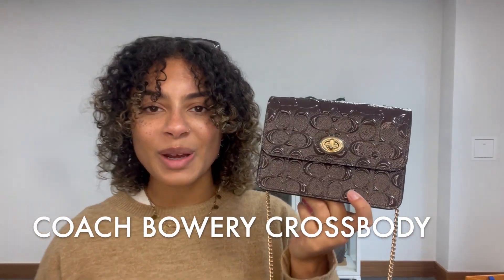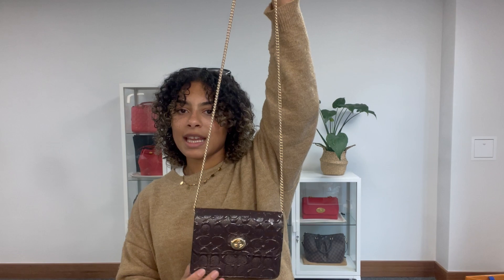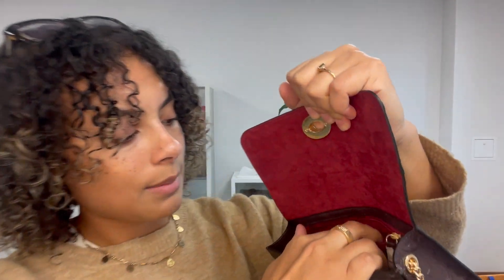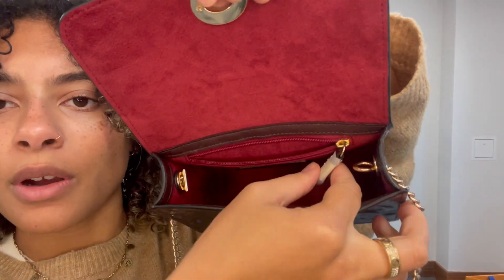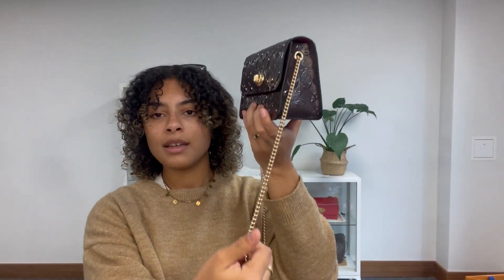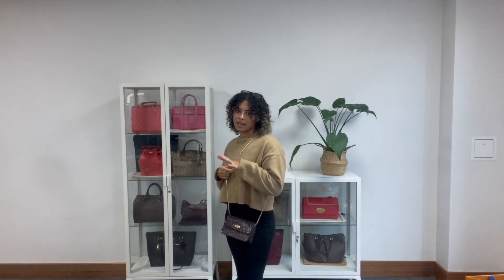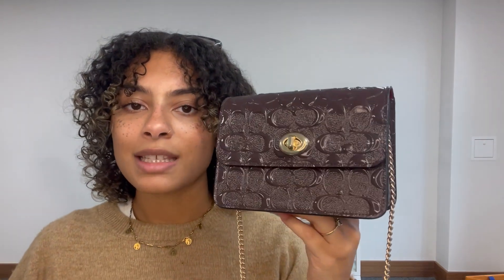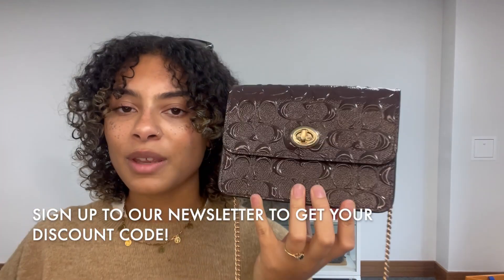Coach Bowery Crossbody Review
Hi, welcome to Armcandy Bag Co. For this and more preowned luxury bags, purse and wallets

0:36 Features
1:10 Condition
2:07 Comes with
2:20 Size
2:41 Link to shop + Request list
3:14 Discount code + Selling with Armcandy Bag Co!